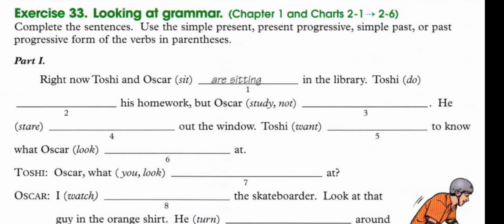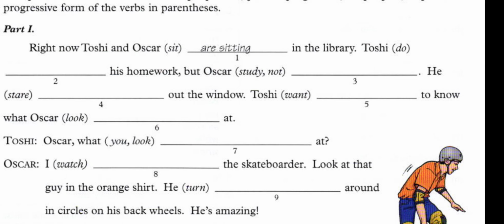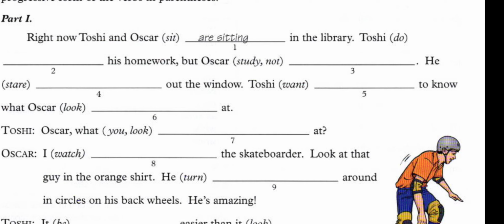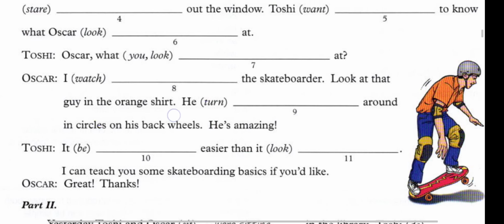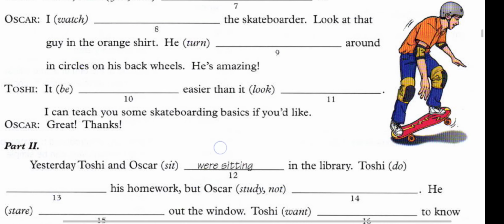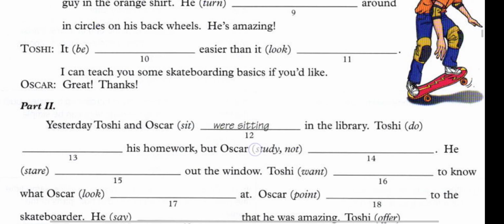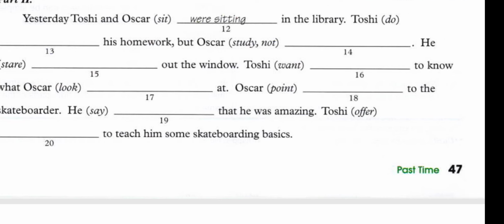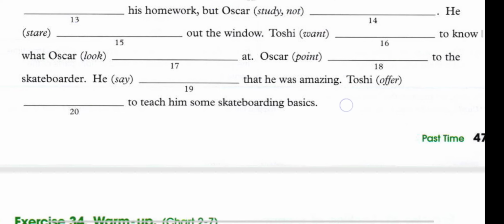Different tenses practice